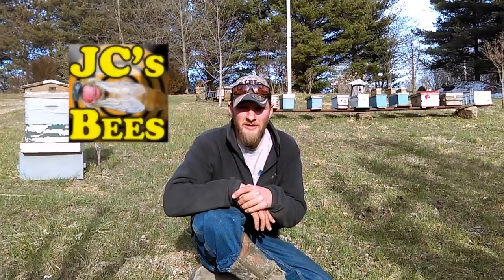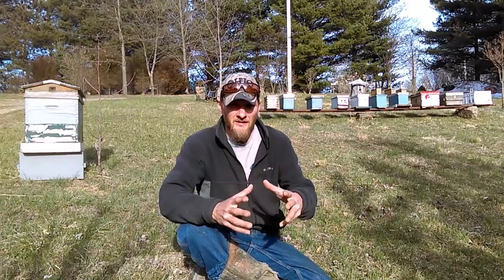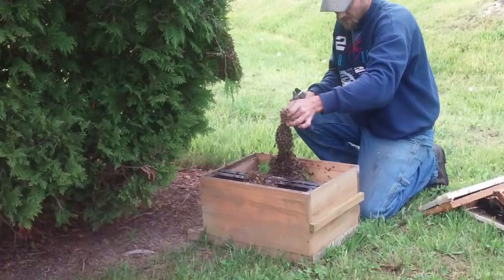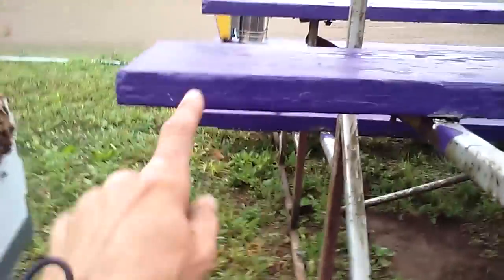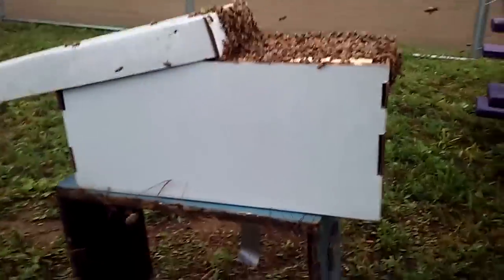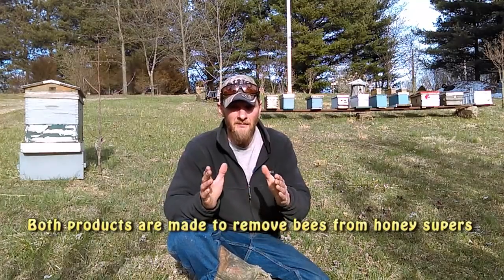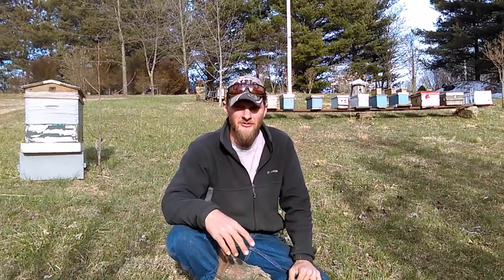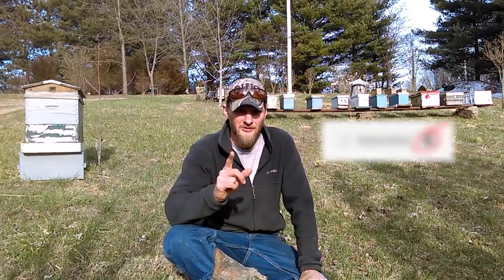Honeybee Swarm Removal Trick/ Leave No Bees Behind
Honeybee swarm season is approaching fast, are you ready? Learn a simple trick that speeds up your swarm captures. It's very effective and helps keep homeowners from recalling you because bees are still hanging around.

Huh? This means that if you click through them and make a purchase, I get a small kick back. The prices you pay are no higher on any of these products than if you would search for them yourself. My commission comes from the retailers side for each sale. Why are you doing this?  It’s a way of me trying to cover my time and efforts I have invested in what I do. Thanks!